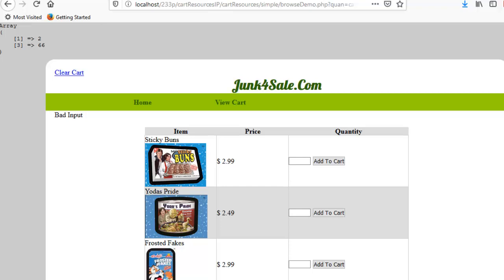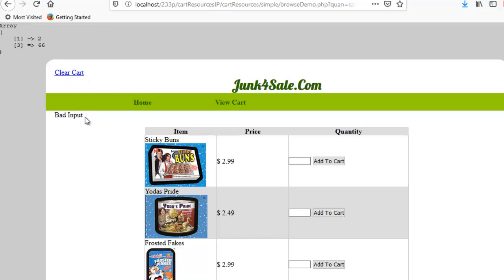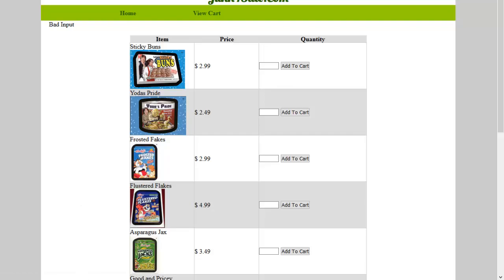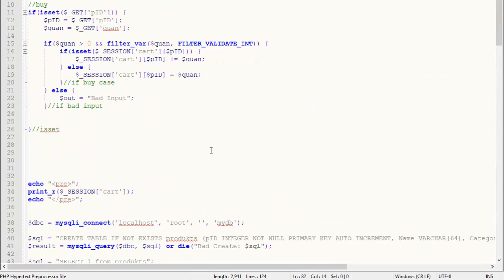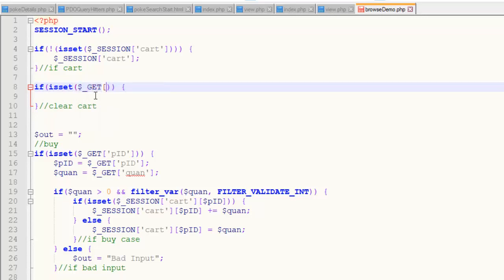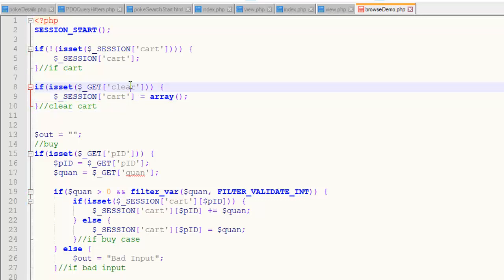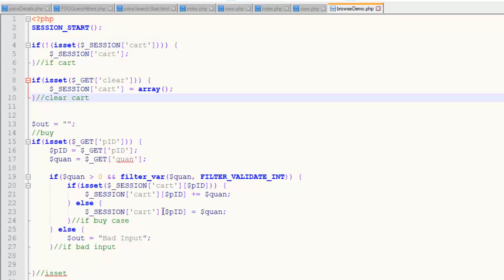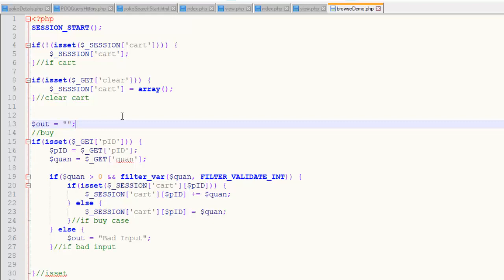Build A Shopping Cart With PHP and Sessions - PT 4 - Empty The Shopping Cart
In this video I will show you how to clear a shopping cart using sessions and PHP.